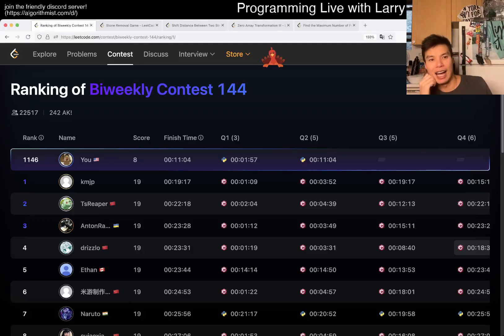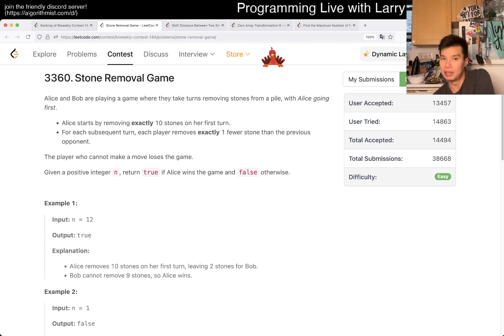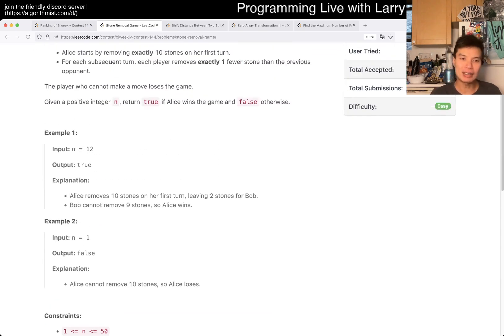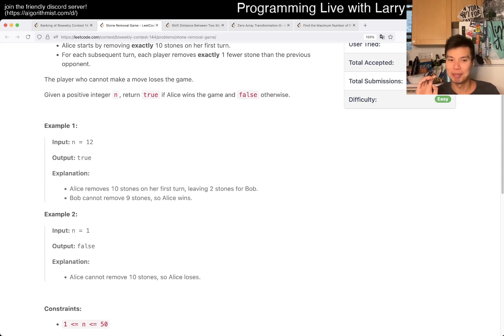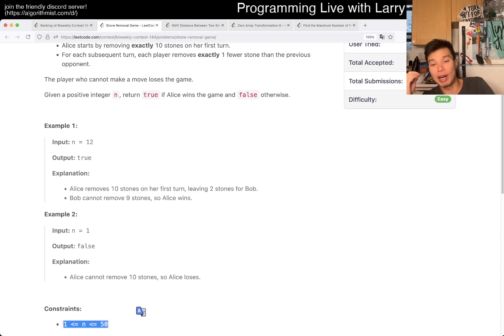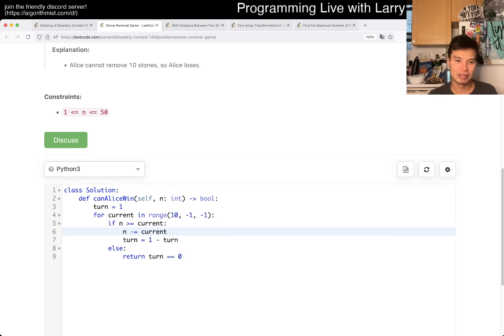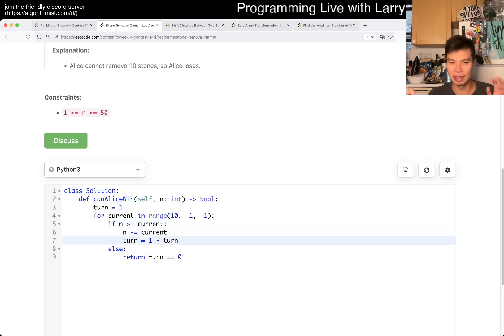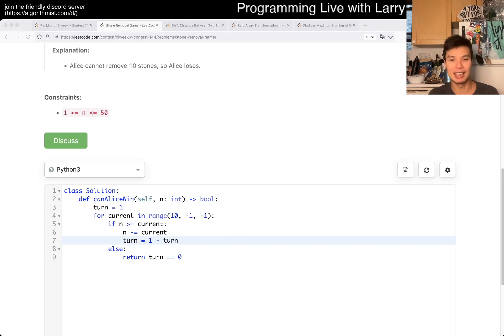3360. Stone Removal Game (Leetcode Easy)